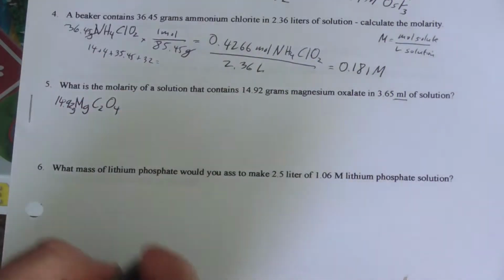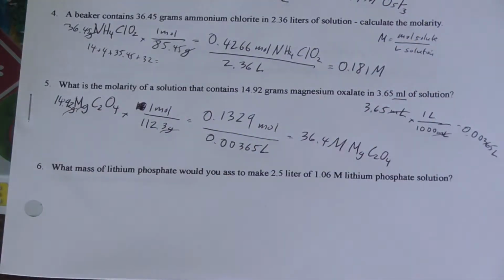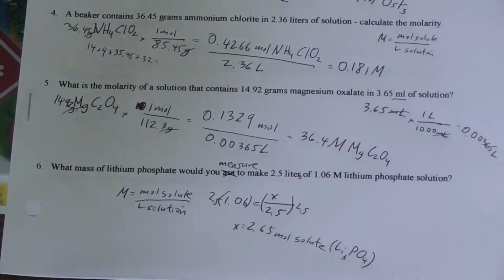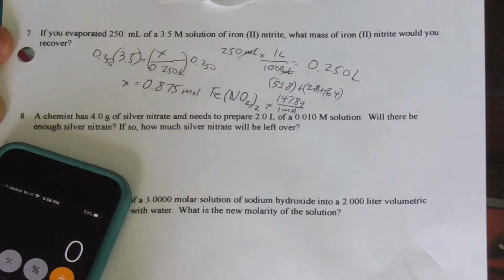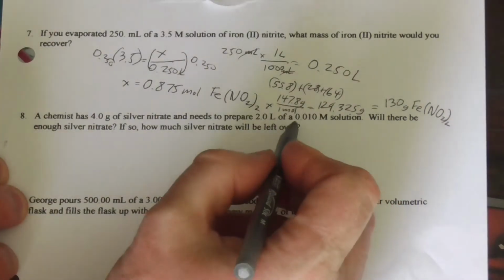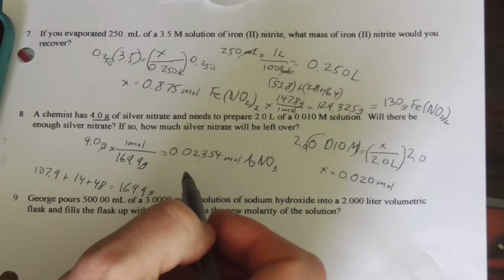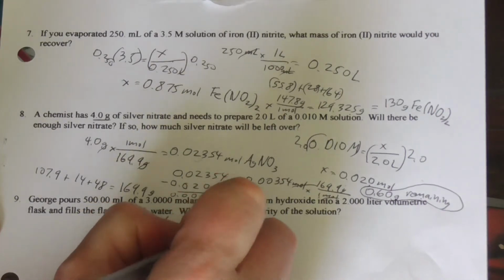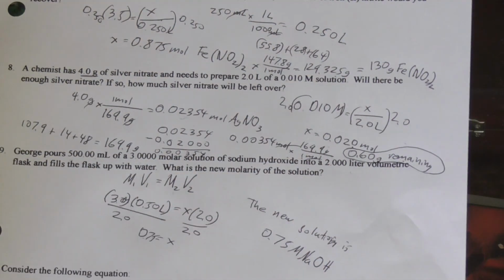ACCELERATED CHEMISTRY: Molarity Worksheet, Problems 5-9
This is the second video in a three-part series on the Molarity Worksheet that we completed before spring break.